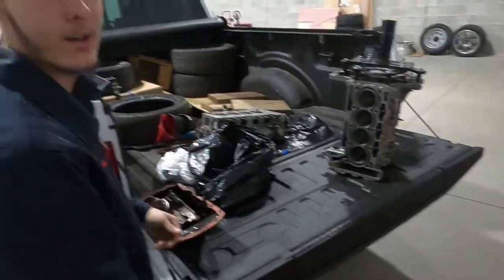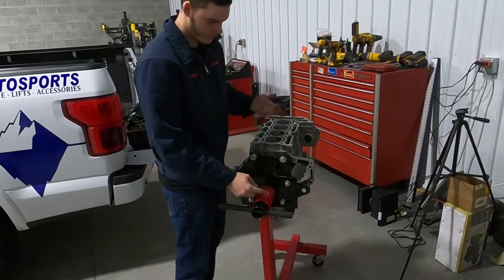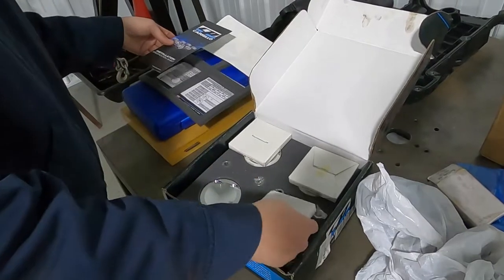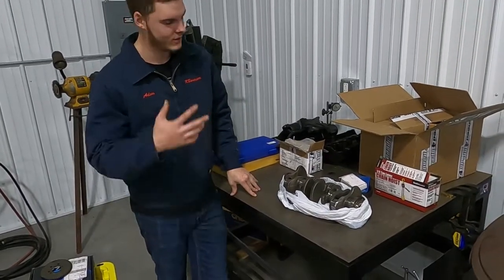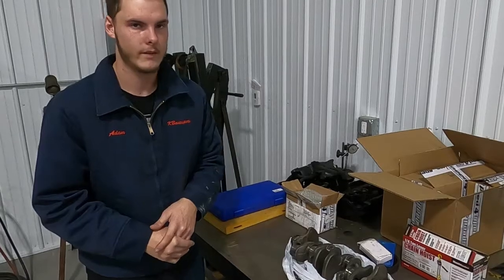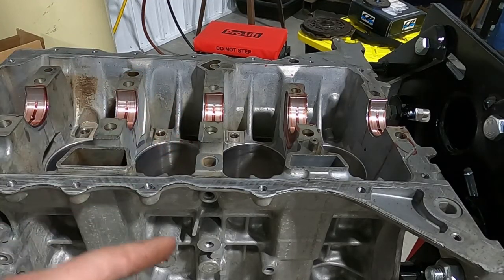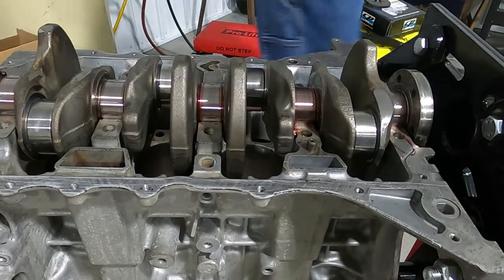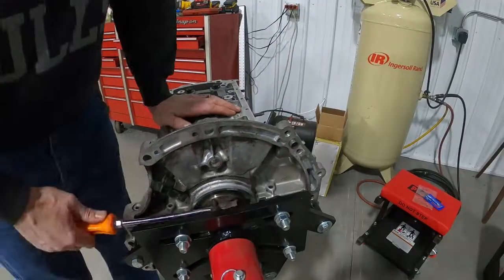Abandon Mini Engine Rebuild: Part 1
Today we start the long waited process (over 3 years!) of rebuilding the N14 mini cooper engine. Hit are first road block, but coming soon we will have it rebuilt and running before spring.